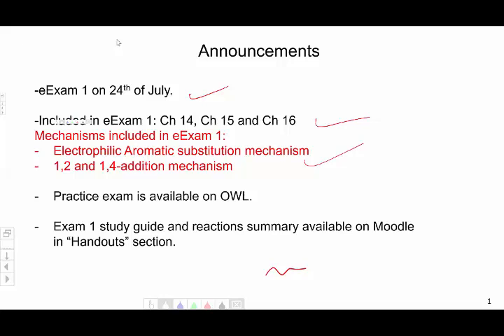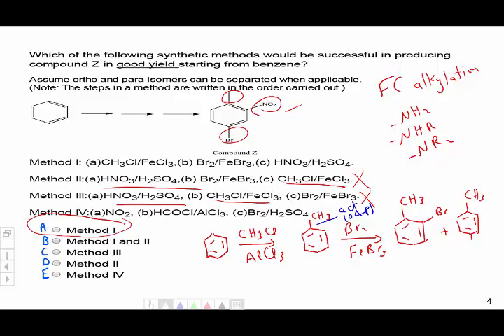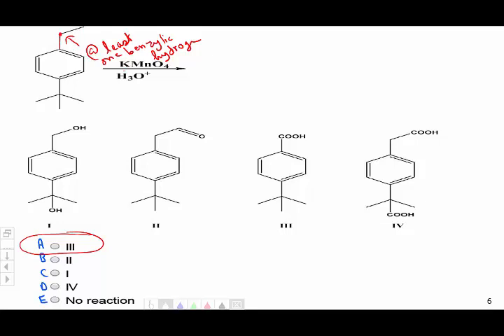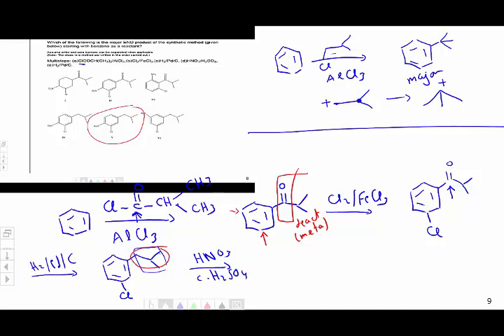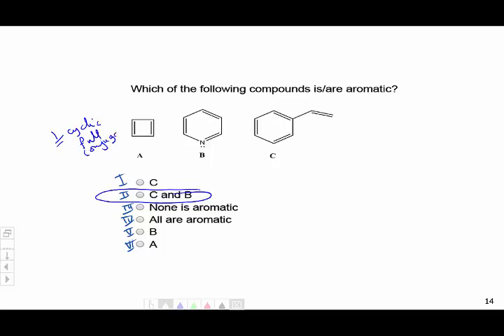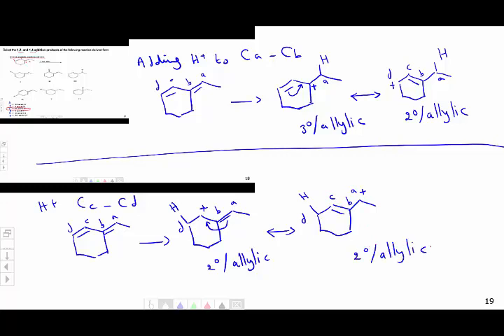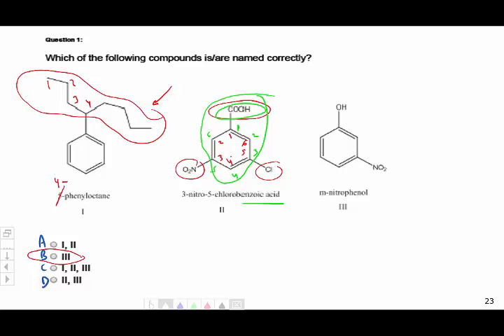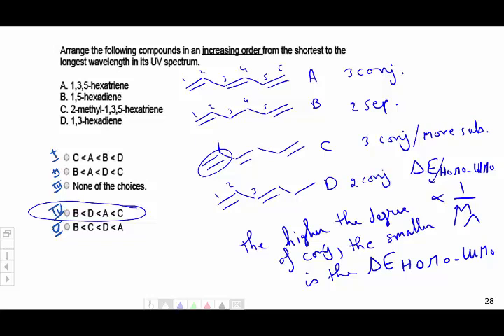Lecture9 chem262 su18 MO